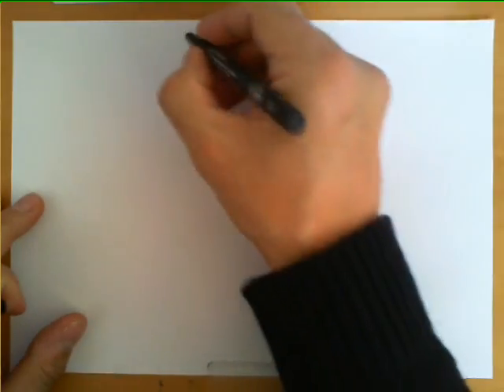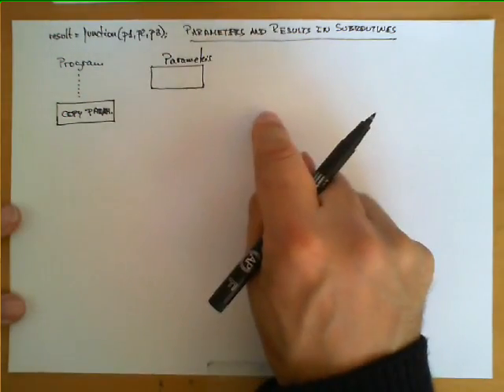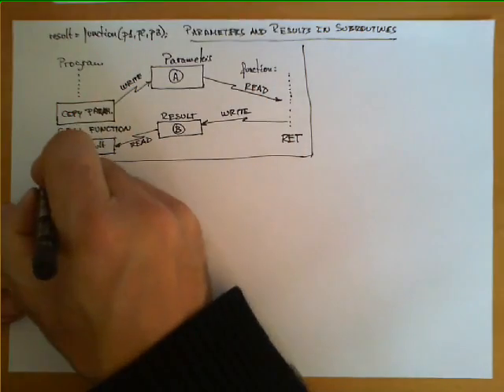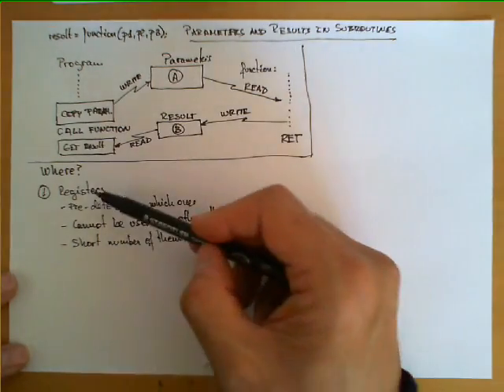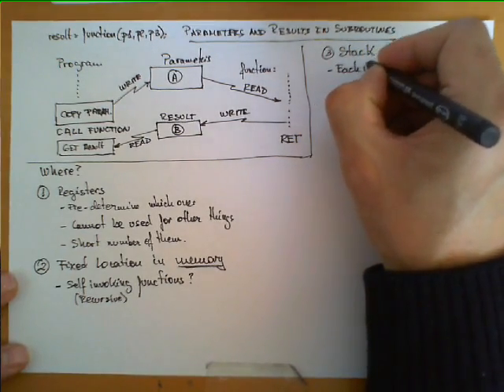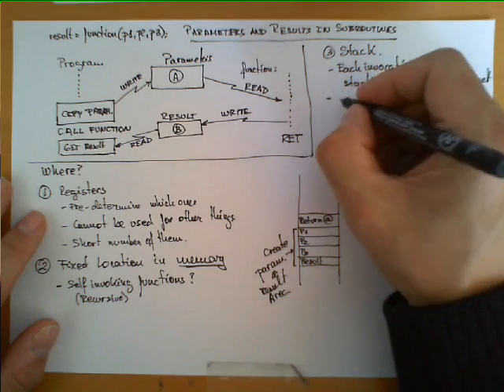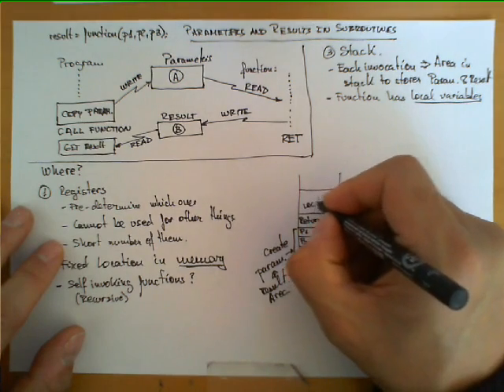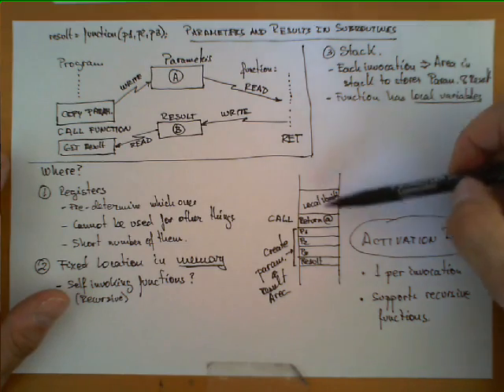Activation Block in an AVR Assembly Subroutine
Description of how to create the activation block for a subroutine in assembly code. Where are the parameters and space for result created?